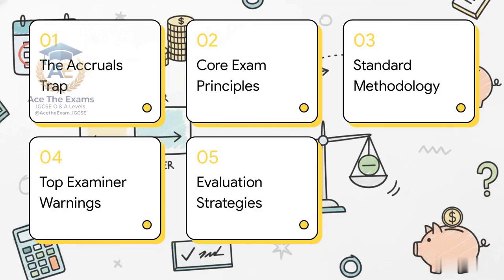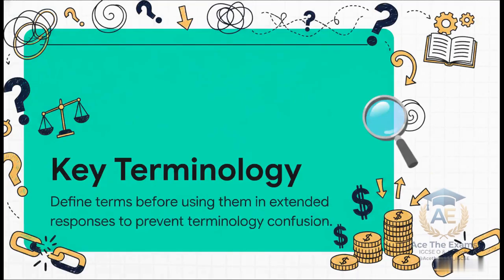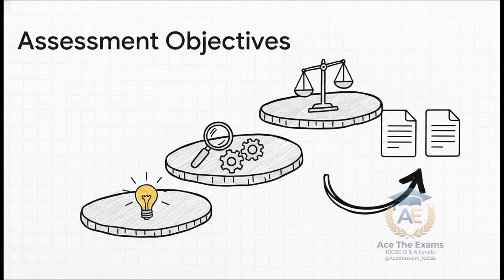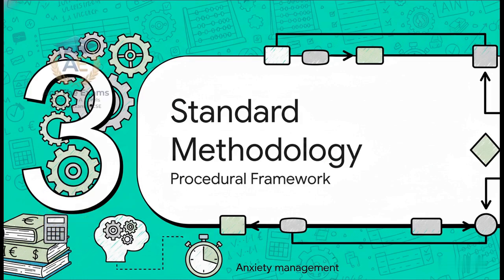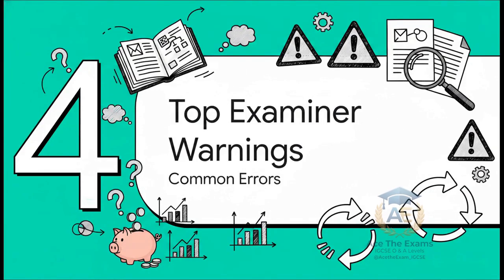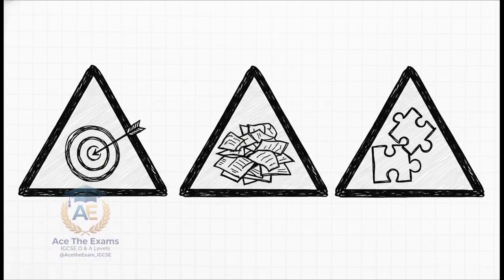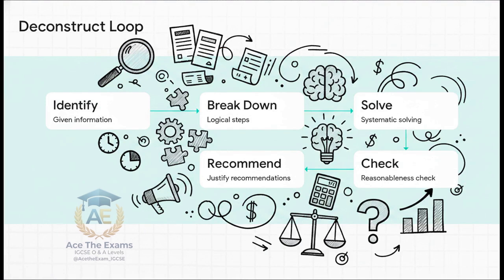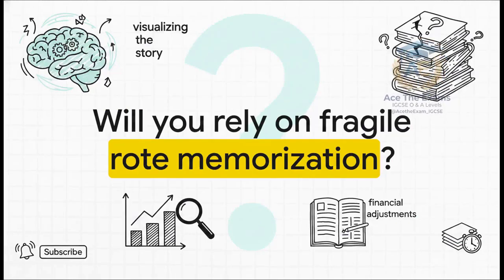Adjustments to Draft Financial Statements Accruals and Prepayments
Welcome to Ace The Exams! In this comprehensive structured lesson, we master: Adjustments to Draft Financial Statements Accruals and Prepayments.

📚 What You'll Learn in This Video:
- Clear explanations of Adjustments to Draft Financial Statements Accruals and Prepayments